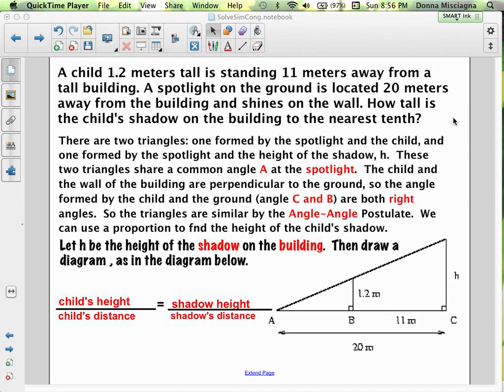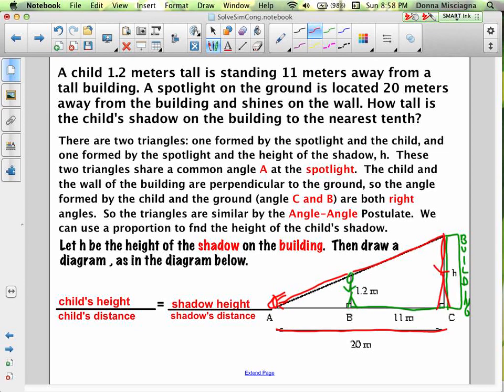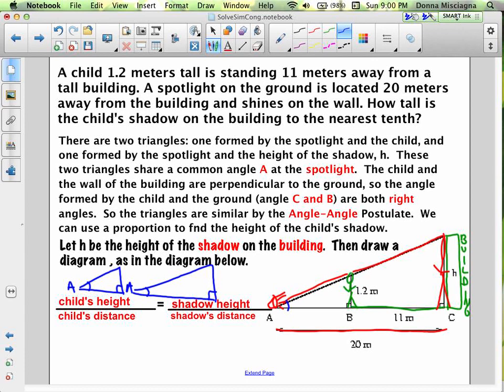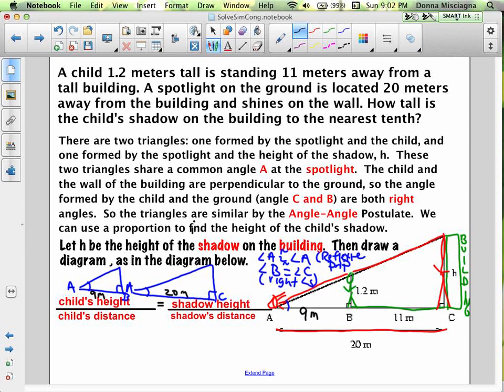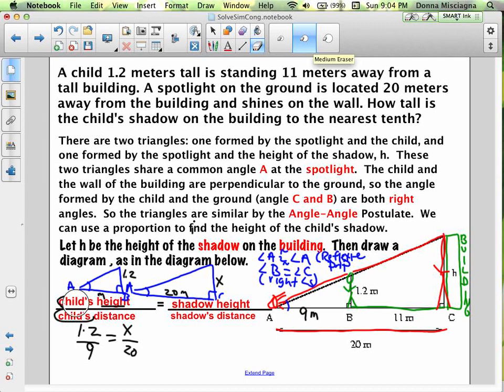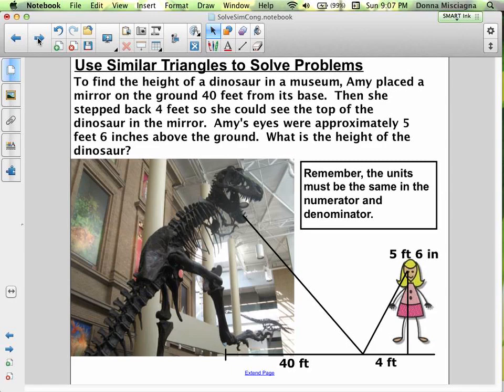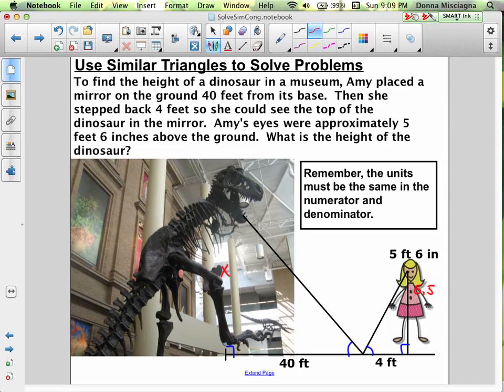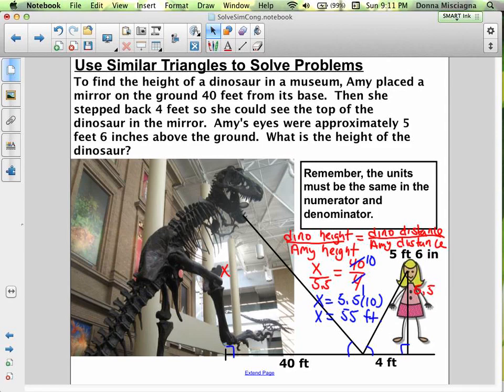Solve Similar Triangles cont Broadband